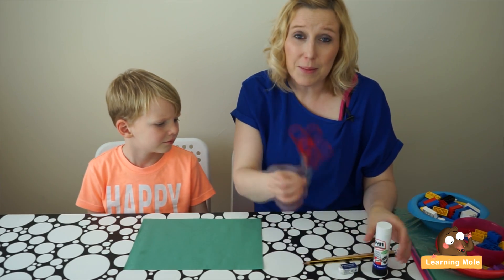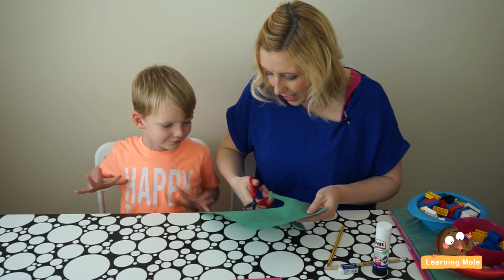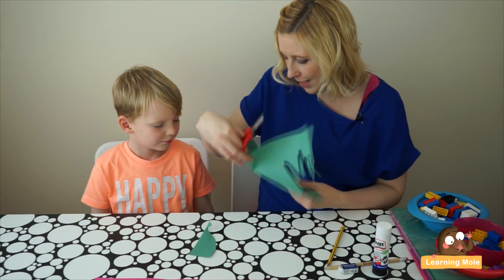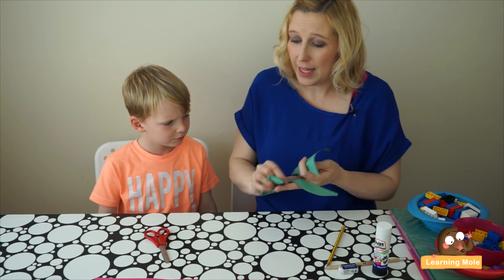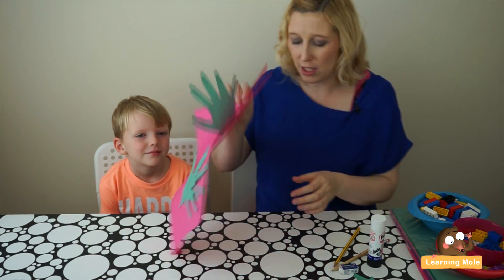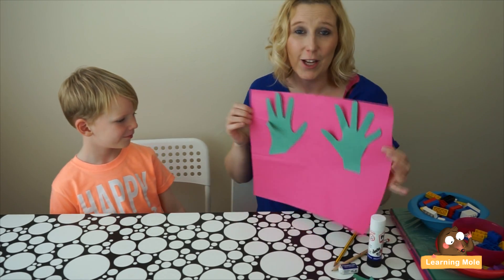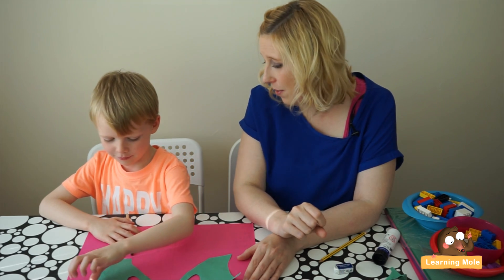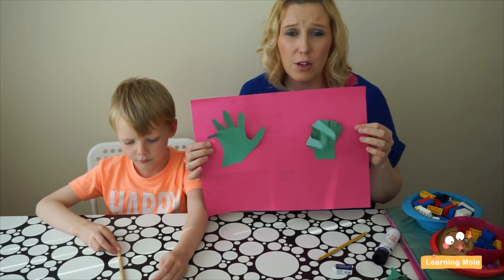Number Facts for Kids | Numbers 1-10 | Math Games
There are lots of number facts for kids and in this lesson the facts we are going to provide the kids with are related to number 10. Delivering these facts in the form of math games is helpful and it makes it easier for the kids to grasp the whole idea.

Number 10 is the result of different mathematical equations done in math and these are the facts that we want the kids to grasp. There are lots of math games that could be used to deliver these facts, but we always believe that using the kids hands is considered the most useful because they will feel more personal while counting.

Getting colored paper for drawing the hands, glue, and a pencil are all the essential needs for playing this game and educating the kids to count and learning the different equations that could eventually take us to number 10.

At the beginning, let the kid place his hands on the paper and make an outline around them, it the kids could do it then you could let them take the lead to make it more interesting. Once the two hands with the fingers are drawn on the paper, cut them out and stick them on the other paper from the wrists while leaving the rest of the fingers not stuck to the paper, and finally start playing the game with the kids.

The whole idea behind this math game is to teach the kids addition and counting through the fingers that the kid and the parent have created. The reason behind leaving the fingers without sticking them to the paper is to bend them through the process of counting. Start with bending one finger and then ask the kid to count the number of fingers not bent down and add them to the one they have bent, this will end up giving them the number 10 and will also teach them to count and to add

Keep going through the same steps and let the kids be the ones leading the game, ask them to increase the number of finger they are bending every single time and then create the equation which will give them number 10 as the final answer in the end. They will need to go through all the fingers and will create different equations, such as:
1 + 9 = 10
2 + 8 = 10
3 + 7 = 10
4 + 6 = 10
5 + 5 = 10
6 + 4 = 10
7 + 3 = 10
8 + 2 = 10
9 + 1 = 10

Every single time the kid forms an equation to solve in order to bring number 10 as the final answer, ask the kid to write this equation down on paper as some kind of number recognition process to keep recognizing the numbers. So it will end up being a lesson to teach the kids to count, know how to add and learn to write the numbers down.

Always get creative when it comes to teaching the kids a new lesson related to math, because the more it all turns out to be a challenge, the more they will be willing to find the answer and ask for repeating the same game but in a different way

There are different games that could be easily done with some tools found at home, such as paper and pen, which means that getting creative could be easily done at home, it needs no special tools or things to be placed and found.

Lego blocks and play-doh are also from the lovable toys or games that kids depend on when they are learning because aren't they from the things that we all love to have at home?

Addition is one of the initial things learned in the world of math when it comes to kids, just after they learn the numbers and know the right order for them, in other words, after they learn how to count, then comes the other mathematical operations.

What do you think of this educational video done to teach the kids math and let them know how to add? Did your kids manage to know some of the facts related to number 10? Are there any other creative math games which your kids love to play in order to learn counting and addition from?